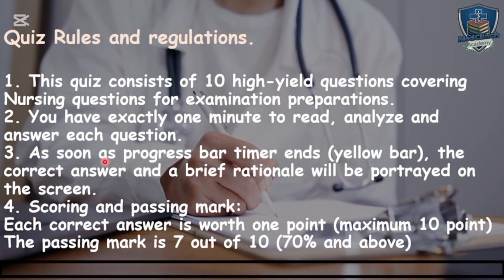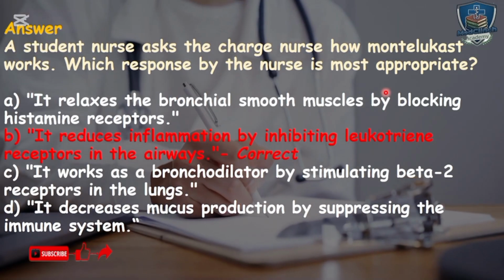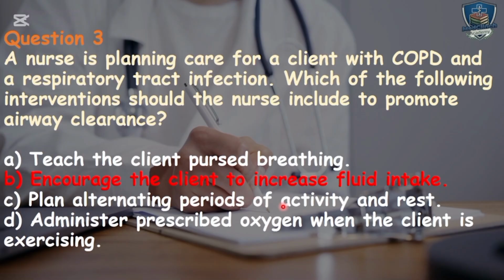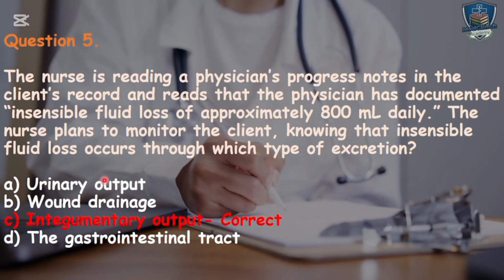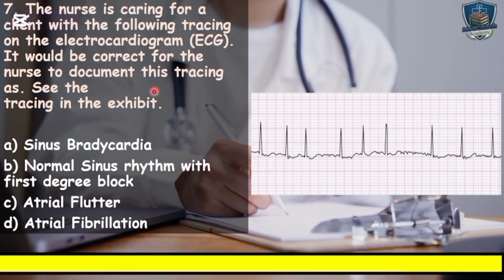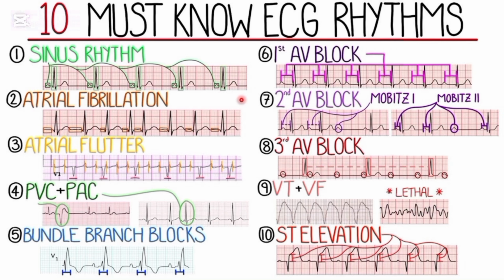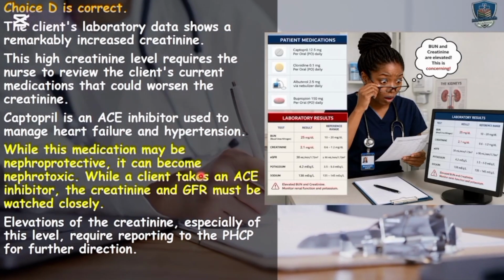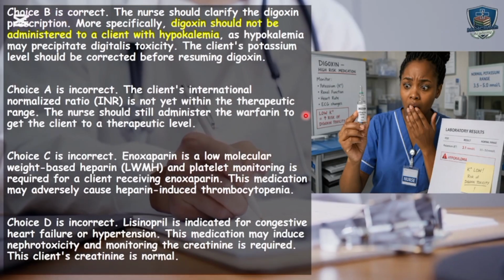NURSING EXAM REVISION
Welcome back to MedClinch Academy! 🩺 Are you gearing up for your NCLEX, NCK licensure, or end-of-semester nursing exams? You are in the right place!

In today’s video, we are tackling a high-yield nursing quiz designed to test your critical thinking and clinical judgment on some of the most heavily tested cardiovascular and electrolyte topics. Grab a pen and paper, and let’s see how many you can get right!

📚 What We Cover in This Quiz:

Hyperkalemia vs. Hypokalemia: Spotting the difference, ECG changes (peaked T waves vs. U waves), and priority nursing interventions.

Cardiac Biomarkers: Understanding Troponin, CK-MB, and what they tell us about myocardial damage.

Cardiac Arrhythmias: Identifying life-threatening rhythms and knowing the immediate nursing actions.

Digoxin & Potassium: Breaking down the dangerous relationship between hypokalemia and digoxin toxicity.

💡 How to use this video:
The video has a one minute timer depicted by a yellow bar that runs across the screen. Ensure you use that time to answer each question. Once the time elapse, we shall have a discussion on that question.

👇 Let’s Connect!

How many questions did you get right? Let me know your score in the comments below!

If you found this quiz helpful, please LIKE this video, SHARE it with your nursing study group, and SUBSCRIBE to MedClinch Academy for more weekly nursing reviews, pharmacology breakdowns, and anatomy lessons!